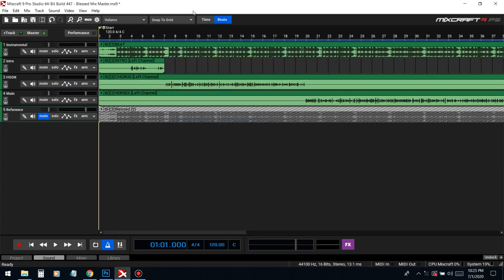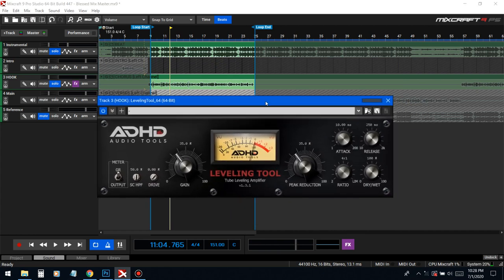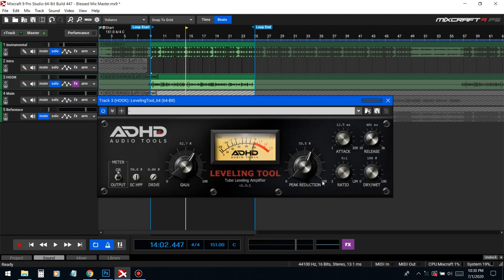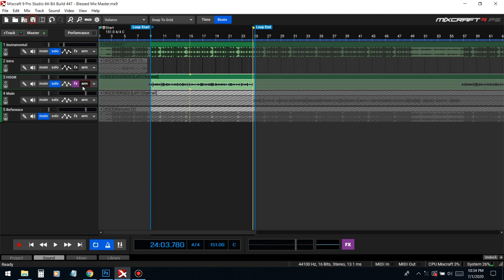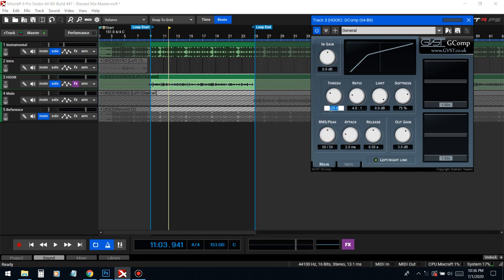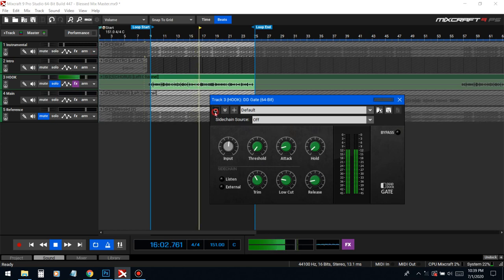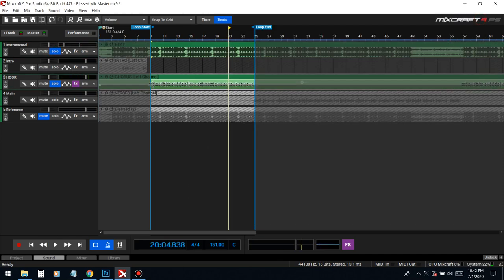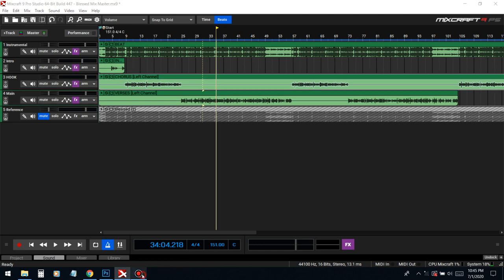How to Professionally Mix a Rap Vocal in Mixcraft 9